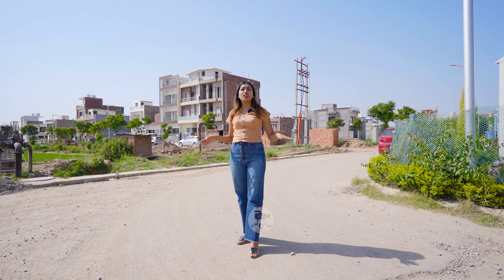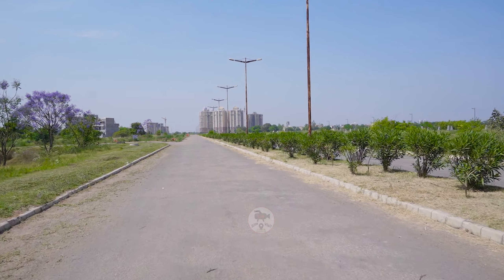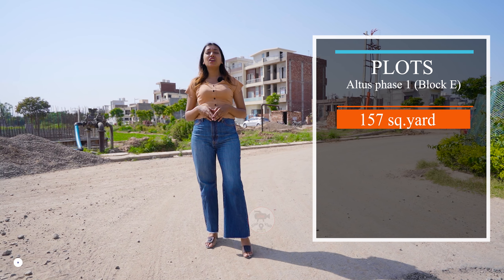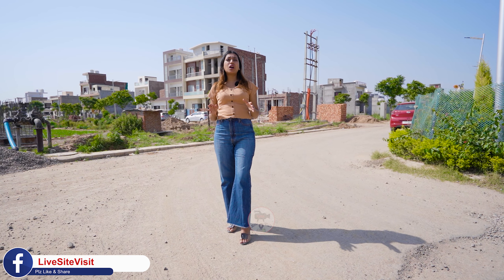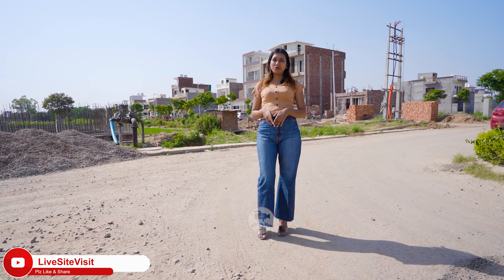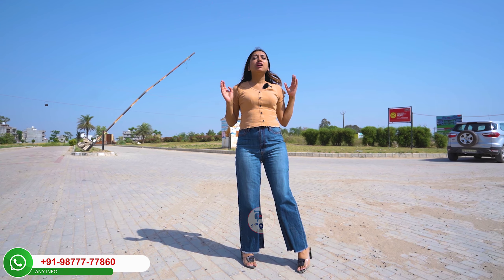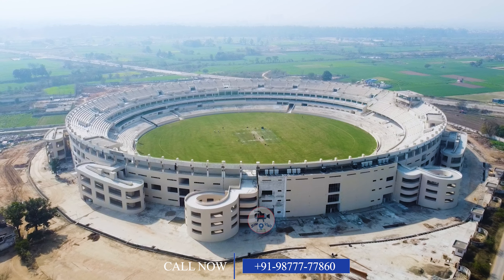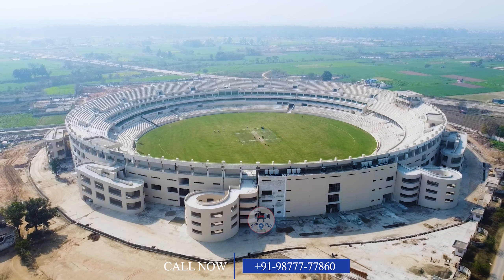सबसे सस्ते Plots वह भी New Chandigarh में 100 गज से 500 गज तक Plots in Altus New Chandigarh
Plots For Sale in Altus New Chandigarh | Best Real Estate Deals💰Best Investment in New Chandigarh | Connect us On WhatsApp or Call

Muirwoods is Altus Space Builder's latest project. Behind it's origin is the very idea to create a place that provides genuine world-class lifestyle space to all those who seek it and appreciate it. Spread over hundreds of acres with artistically crafted landscaped vistas, Muirwoods truly is the address of serenity and stress-free living. It has been developed on a Flexi-model which caters to the needs and desires of diverse demographic groups. Muirwoods offers the best of all that makes life a pleasureful living.

Welcome to Altus New Chandigarh. This project located in New Chandigarh. The plots size in this project 100 to 1000 sq. yard are available. You can start your construction same day. Well Built Road, Street Light setup already done. Electricity and water supply work already done.

At Altus, our fundamental belief is that growth is a way of life and we have to grow at all times creating new benchmarks and bars of excellence. To implement a true urban renaissance, we first need a Grand Design and Altus Group strengthens its distinction as a focused, full-line real estate Developer meeting the needs of discerning homeowners, creating new lifestyles and appointing prime addresses.

A GREAT PLACE TO BEGIN THE LIFE OF PURITY
Thematic Gardens & Gazebos
Walkways and Jogging Tracks
Children’s Play Area
Cycling Track
Beautifully Landscaped Greens
Serene Water Bodies
Covered Sitting Area.
Residential Plots upto 1000 sq yards
Spanish Villas and English Castles
Exclusive Floors
Luxury Apartments
Affordable Homes
Service Residences

LOCATION ADVANTAGES:
PGI Chandigarh: 6 Kms.
Punjab University: 6 Kms.
Sector 17 (City Centre): 10 Kms.
ISBT Chandigarh: 10 Kms.
Chandigarh Airport: 20 Kms.
Railway Station: 18 Kms.

About Channel :-
Live Site Visit -Working under OPC GROUP (RERA: PBRERA-SAS80-REA1305)
OPC GROUP Deals in All Type of Residential and Commercial Properties.
We are Trying our Best To Provide You Accurate Live Site Visit & Details Of All Property Projects,
Residential Properties Like:

Promoted By:
OPC Group